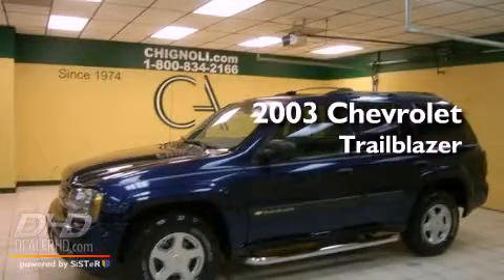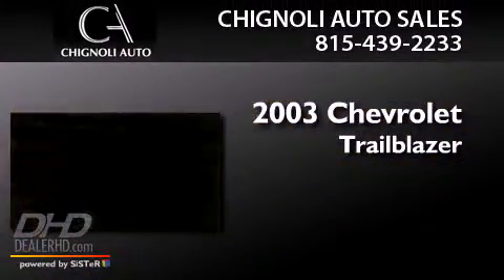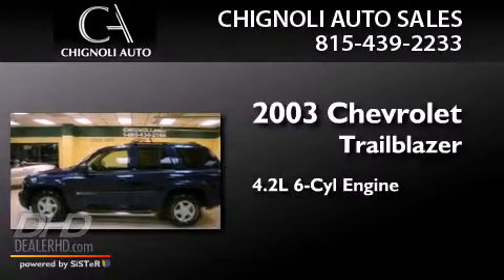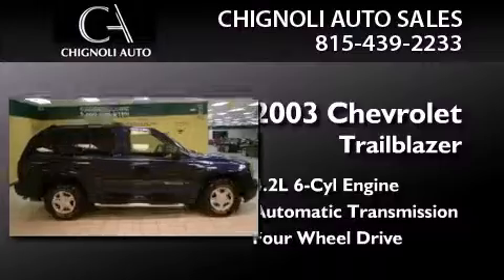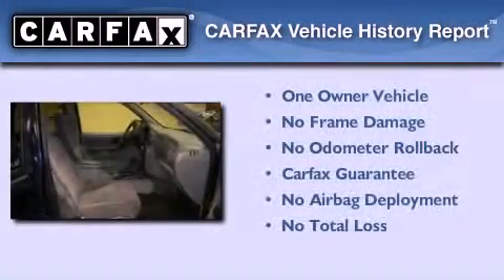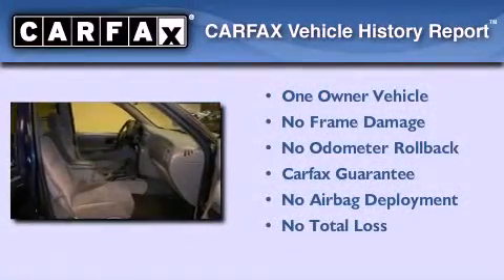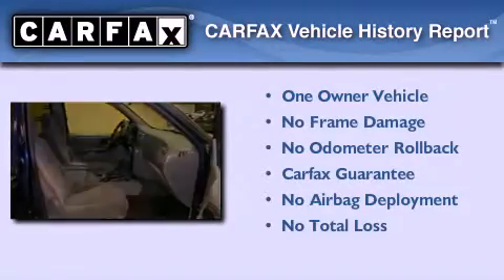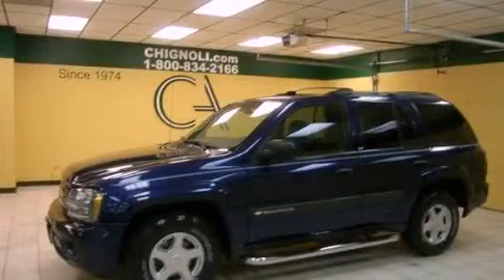2003 Chevrolet TrailBlazer Shorewood IL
Year : 2003
 Make : Chevrolet
 Model : TrailBlazer
 Engine : 4.2L
 Trans . : Automatic
 Exterior : Indigo Blue Metallic
 Miles : 116,365
 Interior : Medium Pewter